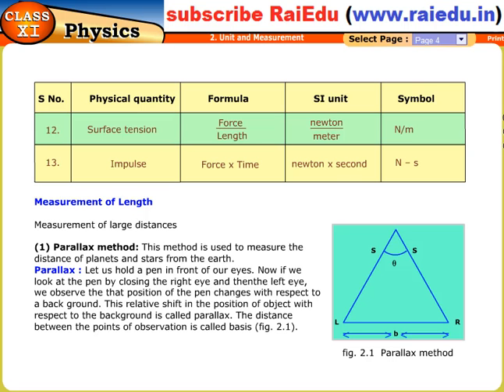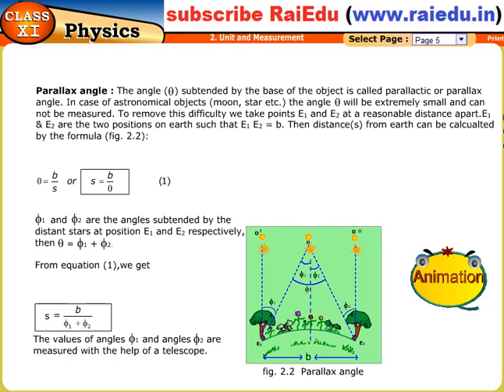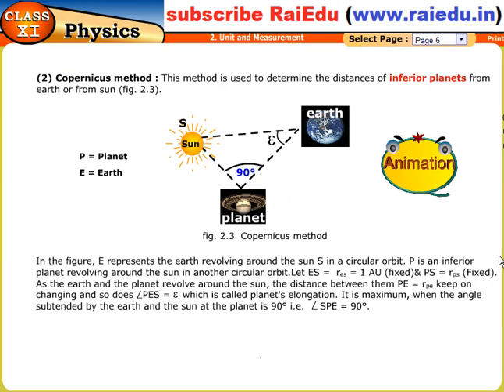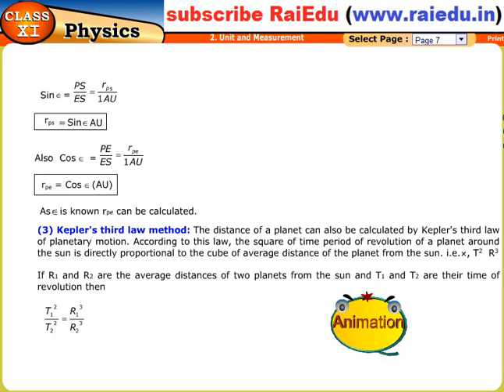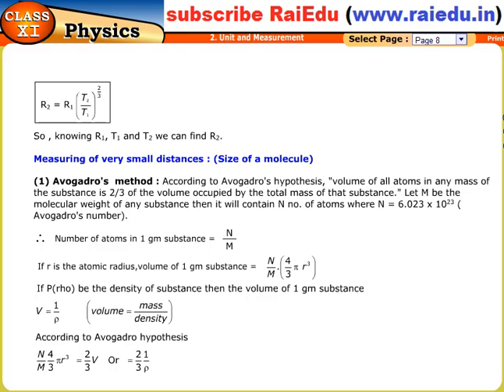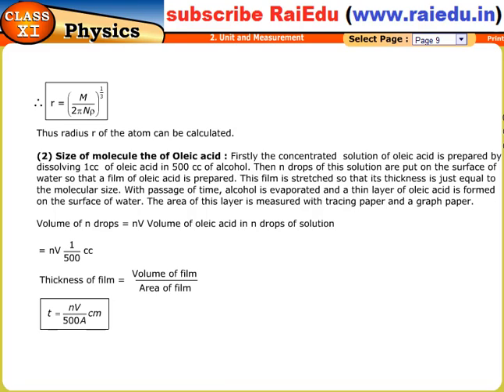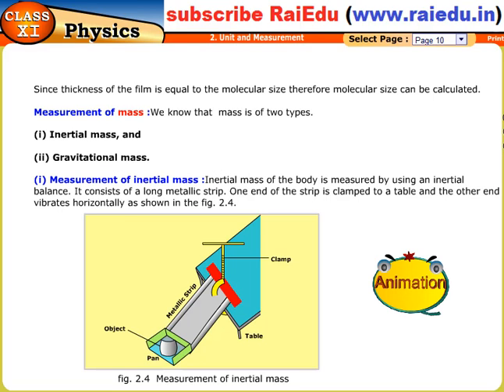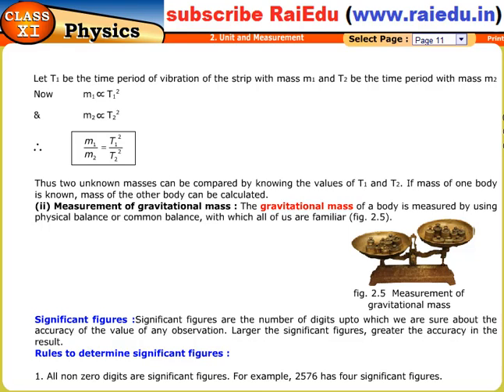measurement of length, parallax method, measurement of mass, inertial mass, Gravitational mass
parallax method,
copernicus method,
Kepler's third law motion,
Avagadro method,
size of molecule of oleic method,

inertial mass ,
Gravitational mass,

Thank-you friends Amazon buy
Good competitive book of physics by S L Arora